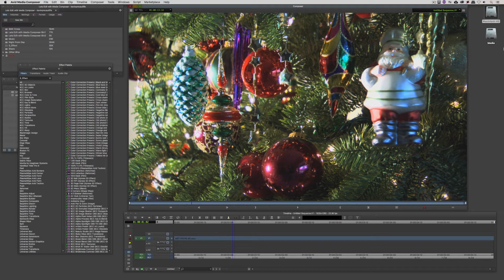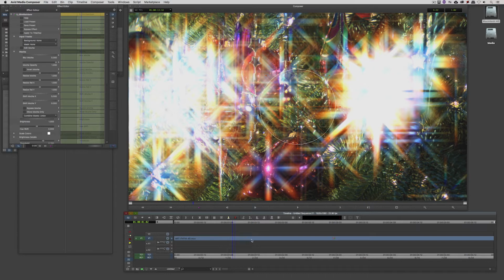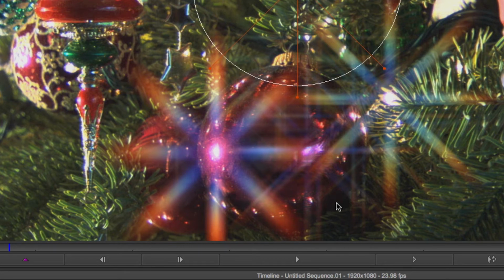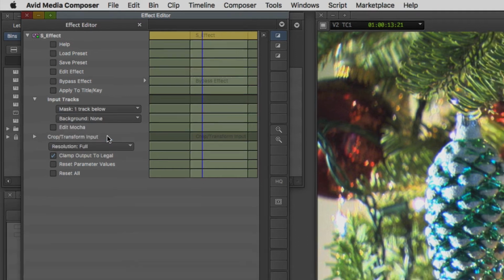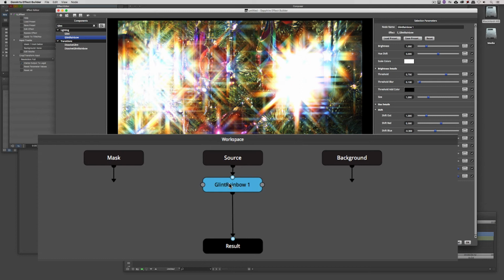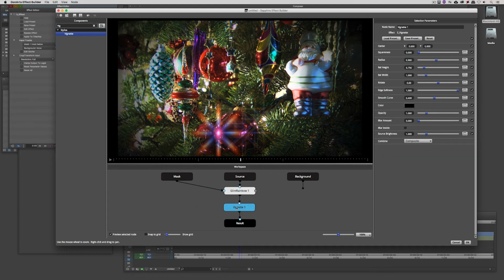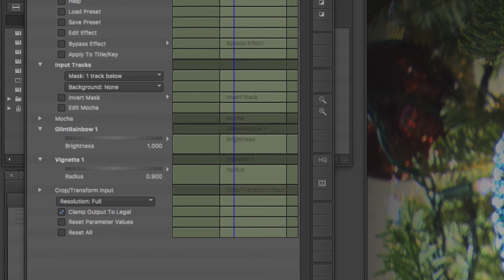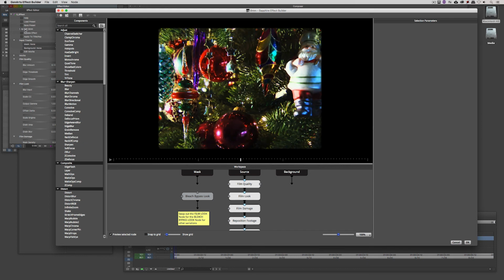Learning Sapphire for Media Composer: The Builder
New to Sapphire Builder? Kevin P. McAuliffe, Avid trainer and Senior Editor, takes you on an introductory tour of S_Effect (aka Builder) and shows you why you'll want to use it inside your Media Composer workflow. Plus, learn how to isolate effects using matte inputs.